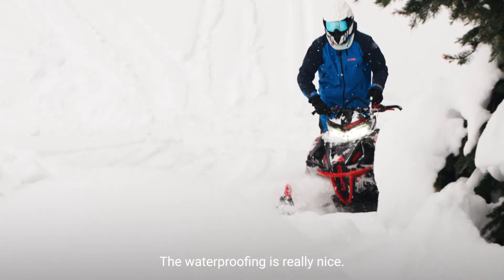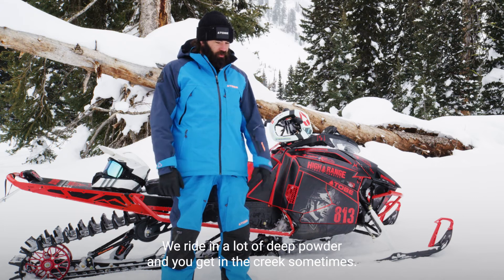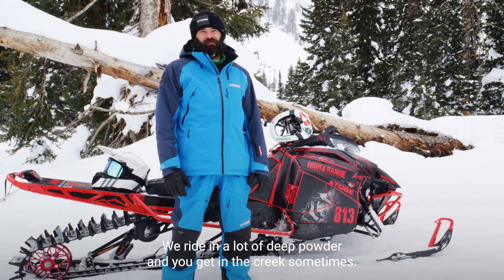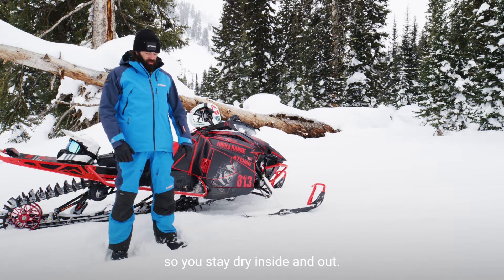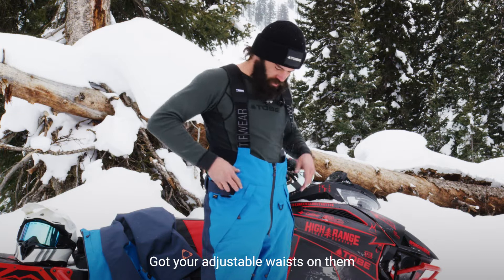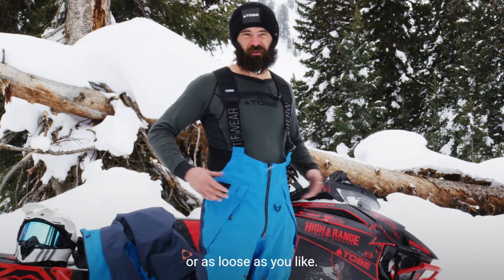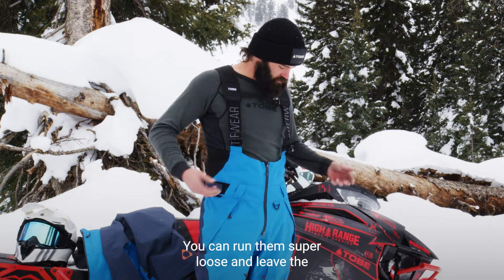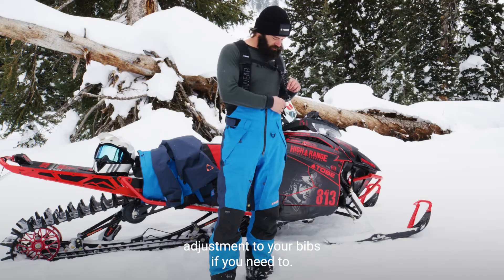TOBE Outerwear 2023 Vivid bib review by Tucker Merz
Tucker Merz reviewing the 2023 Vivid bib Blue aster from TOBE Outerwear.
TOBE Outerwear Vivid Bib is a lightweight bib that will protect you during all your adventures in the snow. This incredibly durable shell will keep you warm, comfortable, and dry. The Vivid Bib pant is 100% wind and waterproof and has extra reinforced knees and a shoulder harness to give you a comfortable ride in the snow.

High quality snowmobile and backcountry apparel clothing from TOBE Outerwear. Waterproof, breathable, ultra-tough gear for every adventure.